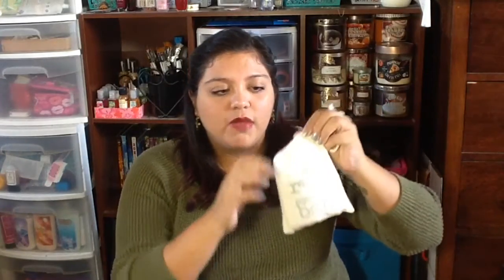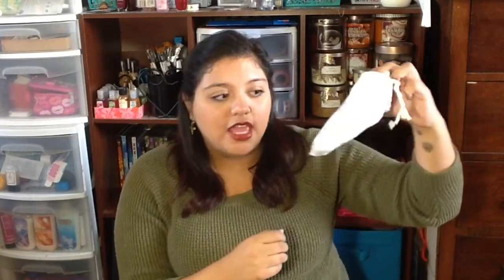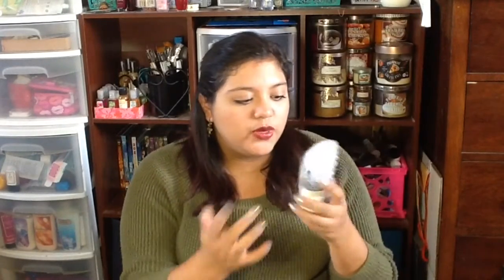Rainbow Honey Mini Bag | November 2015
I love subscription services, especially ones that have nail polish!

On my nails:
Change your Altitude by China Glaze & On a Silver Platter by Essie